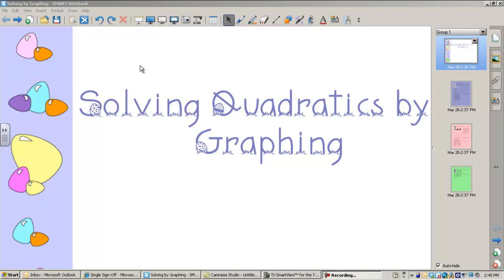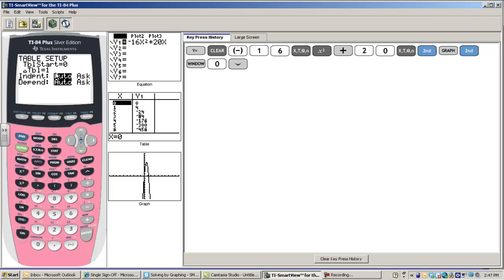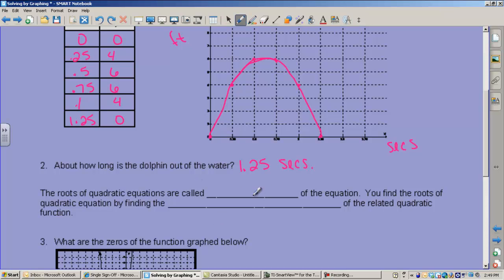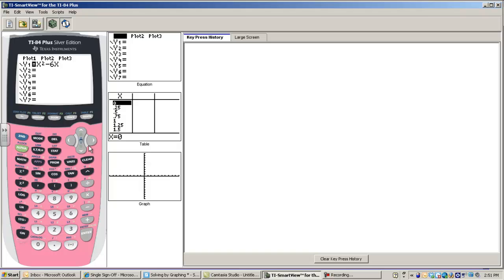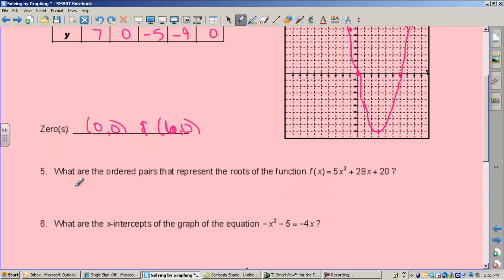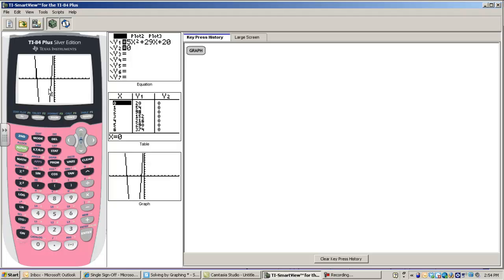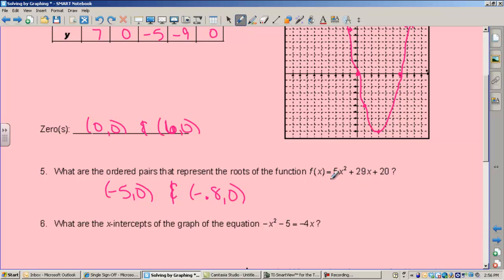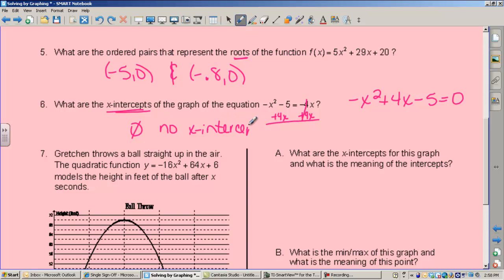9.5 Solving by Graphing